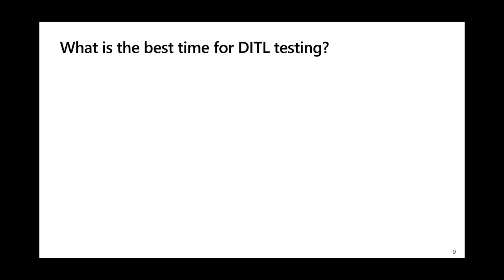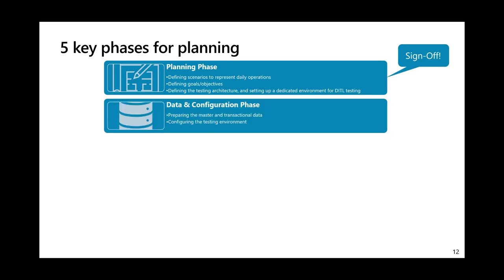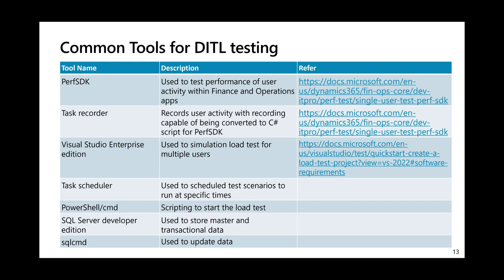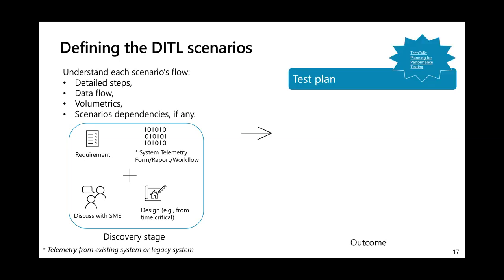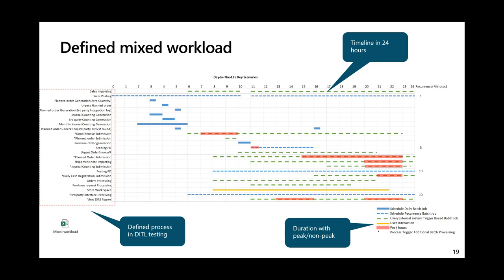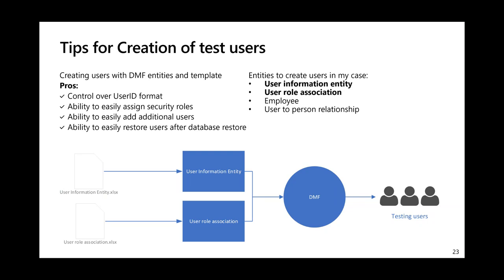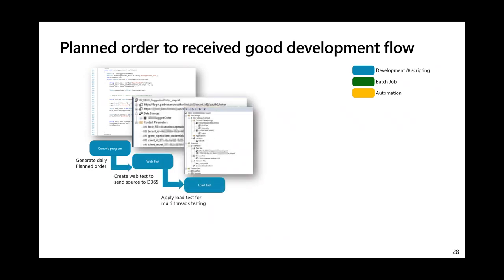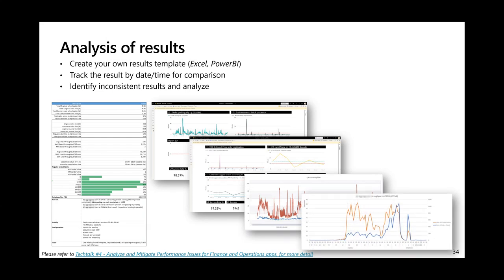Teste de desempenho: teste diário para aplicativos Fin/Ops